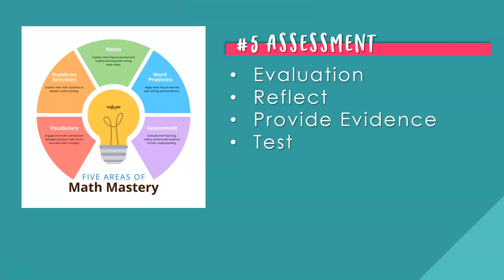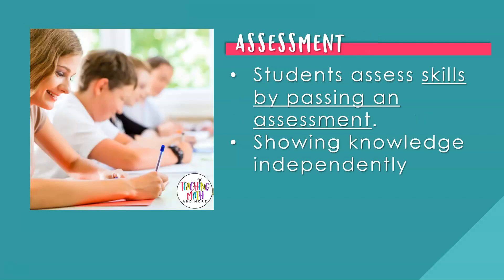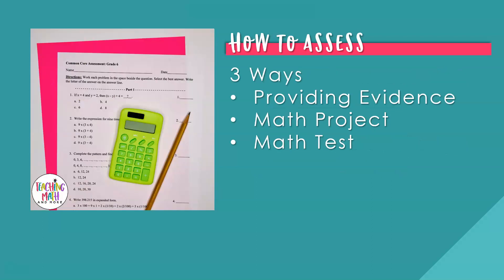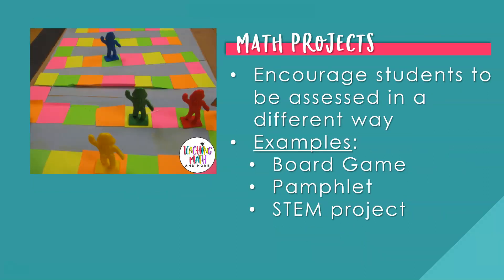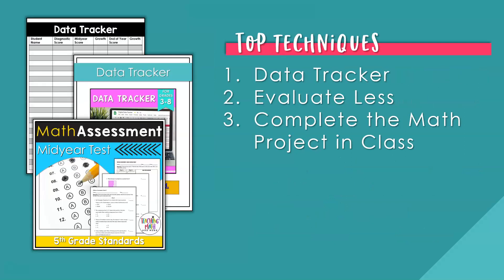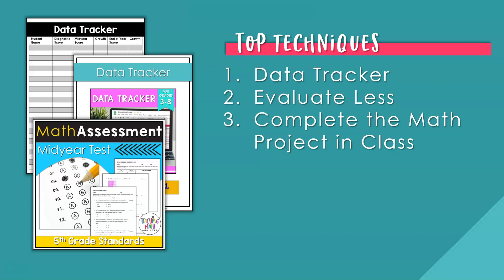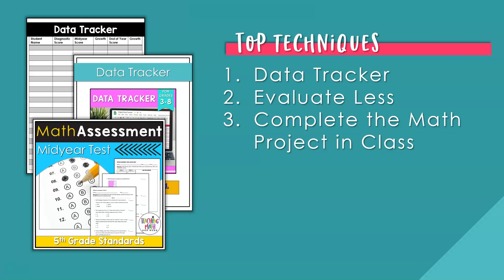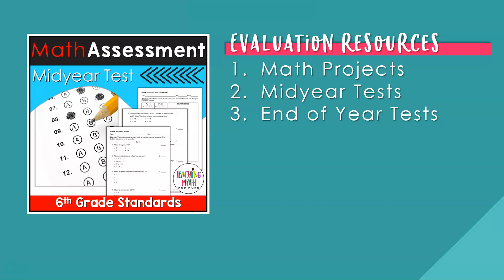How to Assess Students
How to assess and evaluate students in your classroom to help your students achieve success in math. Learn the 3 ways to evaluate your students’ knowledge of math concepts.